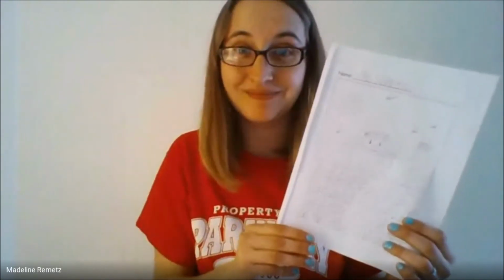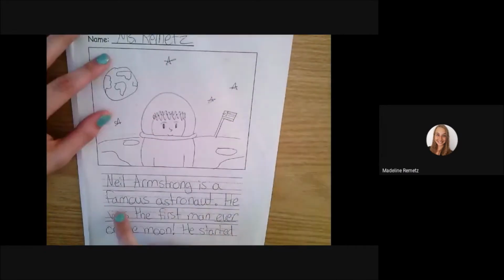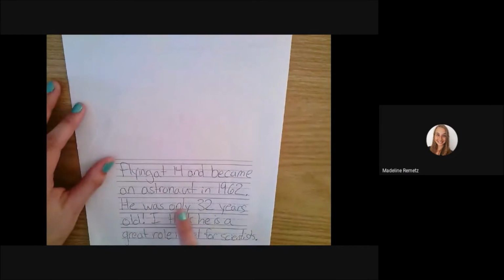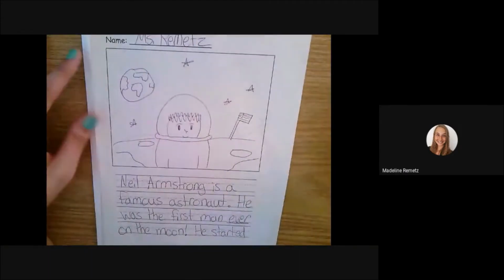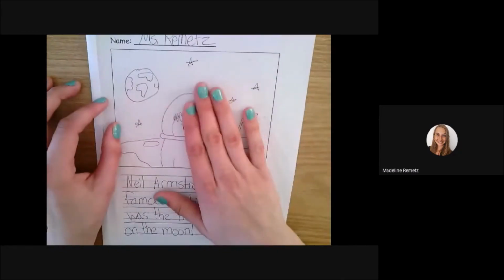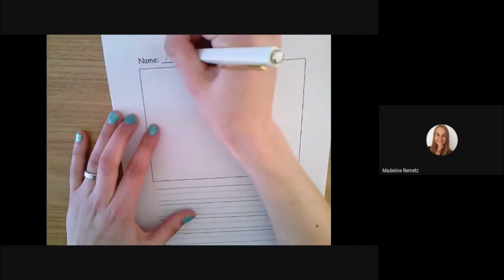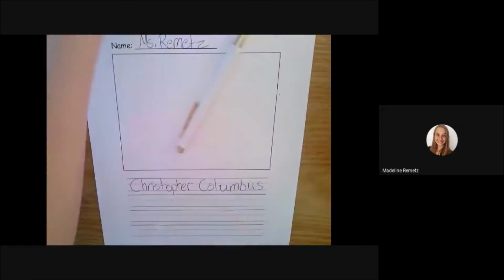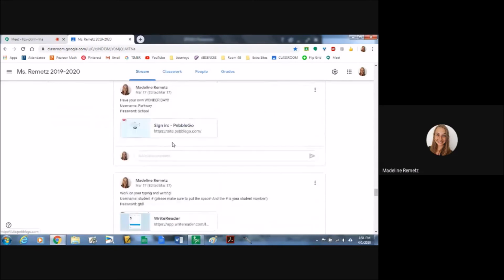Explorer Research Video 2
Hi, Detectives! Today you are picking your 2nd explorer to research! You are JUST taking notes on them, though. Tomorrow we are going to make a venn diagram comparing and contrasting your two researchers from this week!! Fun!!